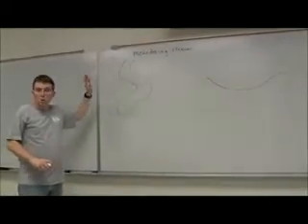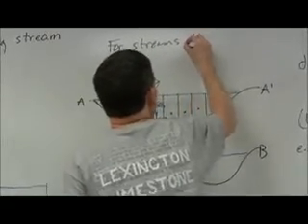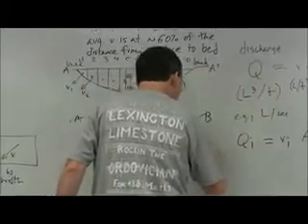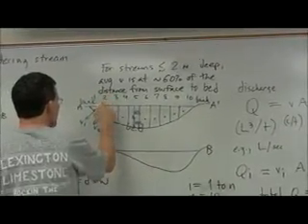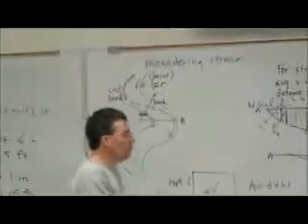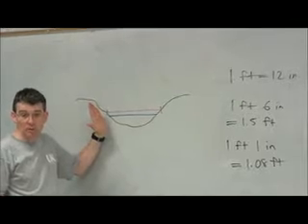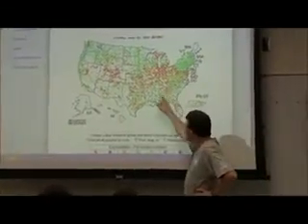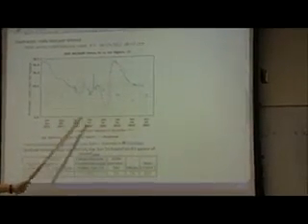Stream Gauging With Dr. Frayer